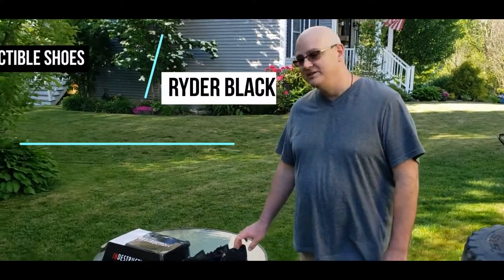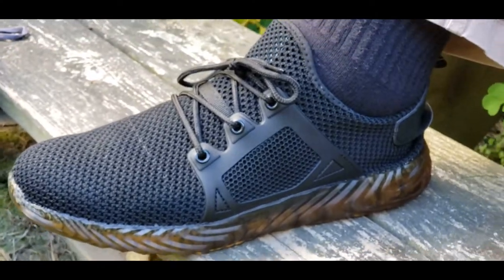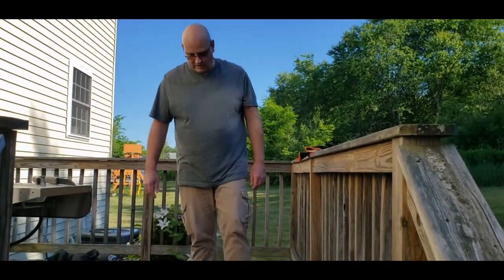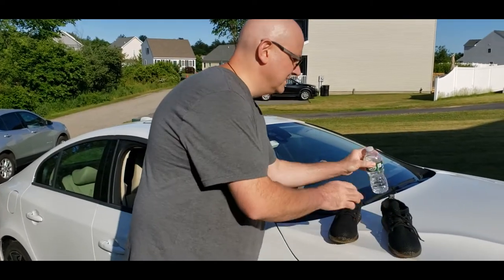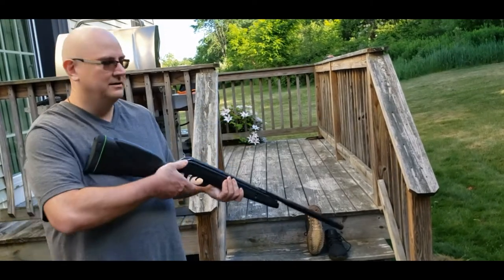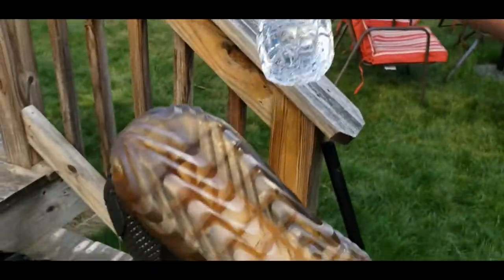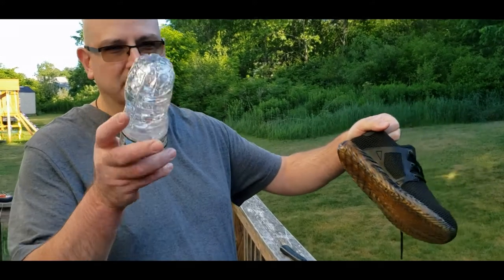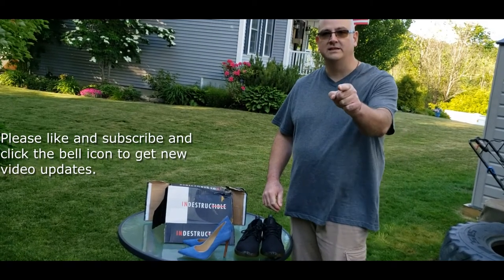$79.00 RYDER BLACK l Indestructible Shoes Review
This is a legit review from a real customer who actually waited almost 9 weeks to get them.These shoes are guaranteed to be almost uncomfortable, durable and safe but it can also work for extra activities like hiking or fishing etc.